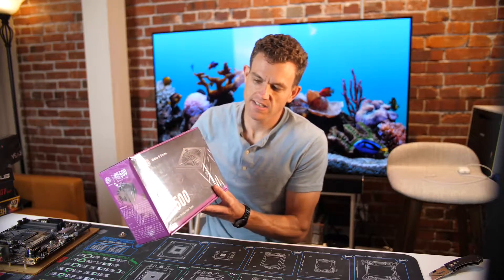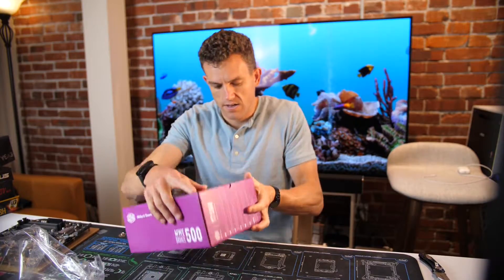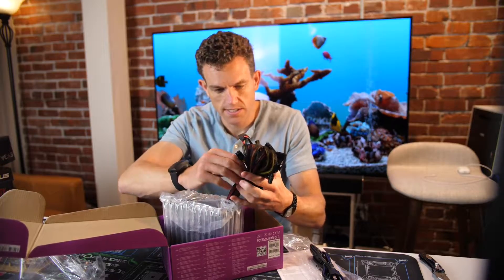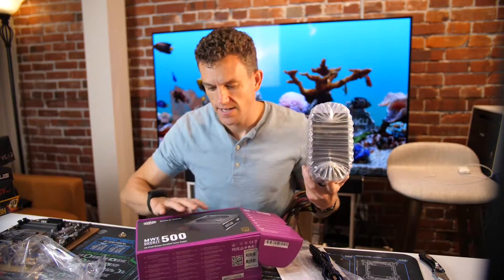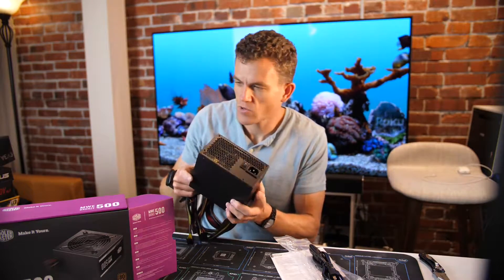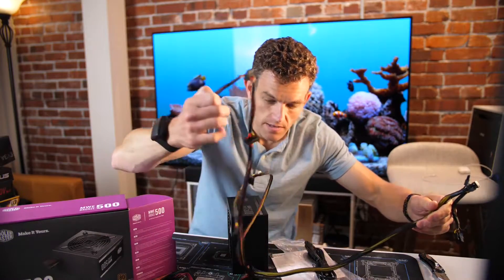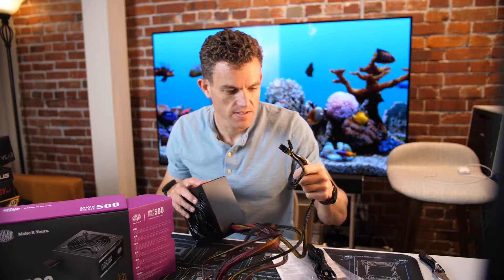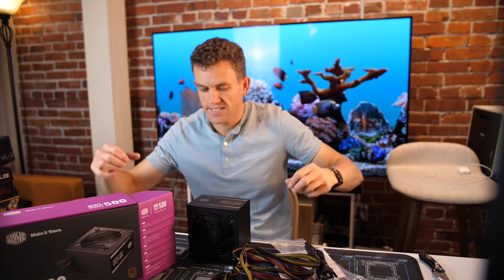Cooler Master MWE 500w Cheap PSU Power Supply Unboxing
Unboxing the cheap power supply, 500W,  MWE, from Cooler Master. Great little 500W PSU for budget gaming PC builds.